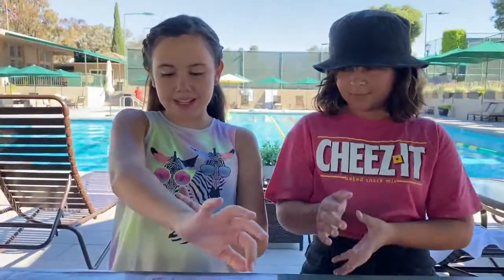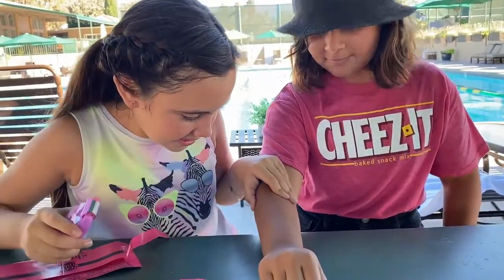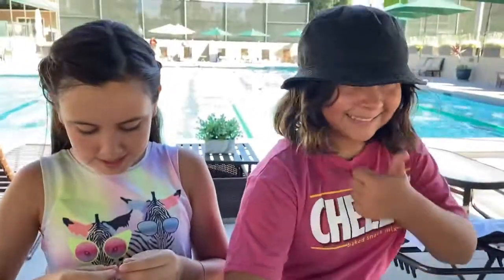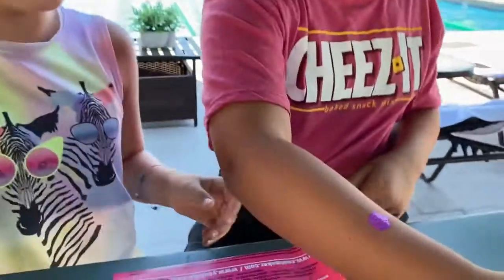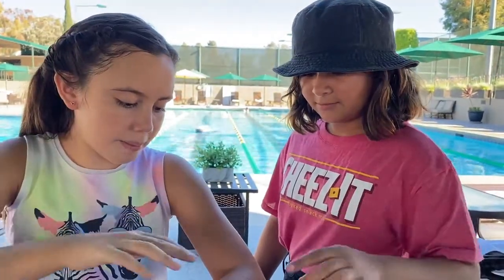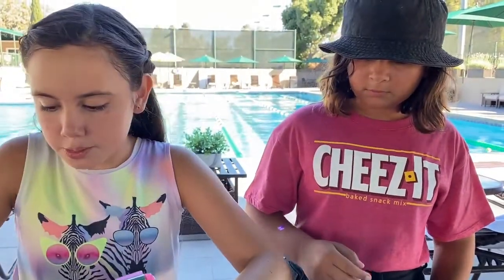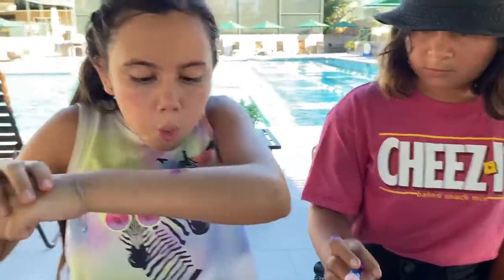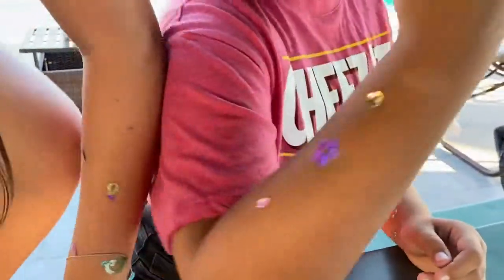DIY WITH ME AND MY BESTIE - Ep.1: FLAWLESS GLITTER TATTOOS with SHIMMER ME BODY ART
Hello Tachicorns,
We decided to look fabulous at the pool, and try these cutest flawless DIY glitter tattoos. All we had to do was roll and reveal our shimmery Tattoos with Shimmer Me Body Art.

Be you - you're Fabulous!

** This “ Shimmer Me Body Art” is a gift from Spin Master. All opinions expressed are our own.**

💋's - Natasha